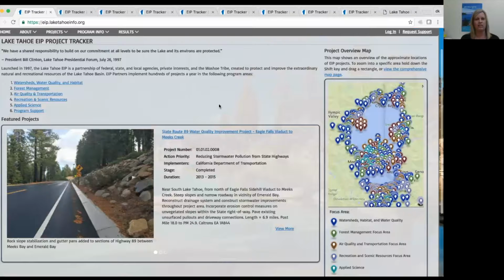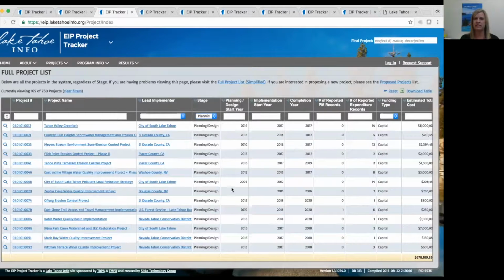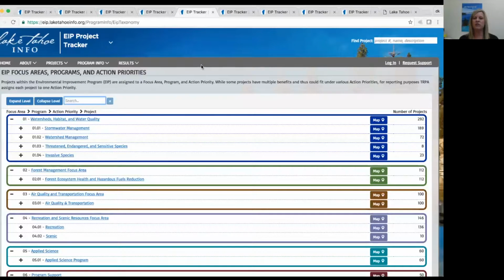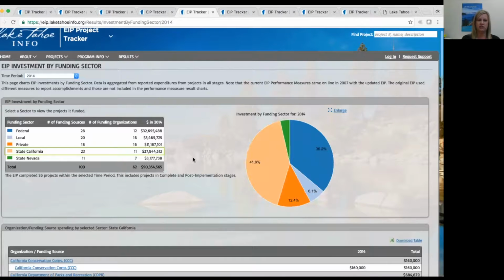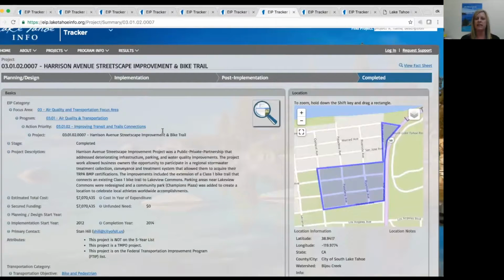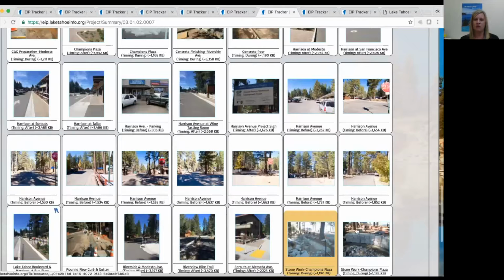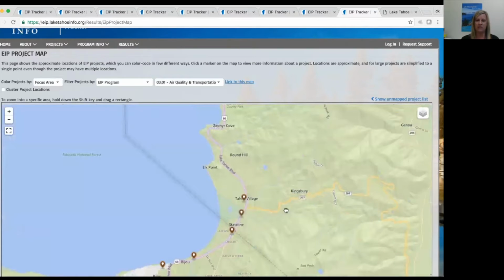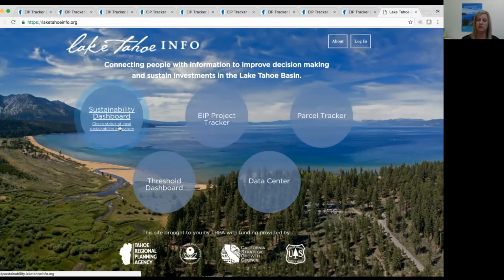EIP Project Tracker Online Demo Section of the Sitka Webcast / 08.23.16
This is the EIP Project Tracker online demo section of the "Learn How The Tahoe Regional Planning Agency Tracks $2 Billion in Funding and Over 700 Cross-Agency Projects Without Breaking a Sweat" webcast presented on Tuesday, 8/23/16.